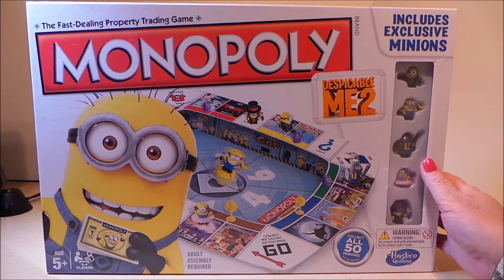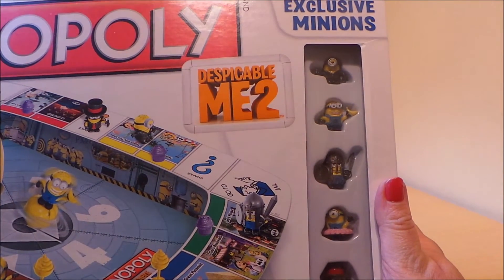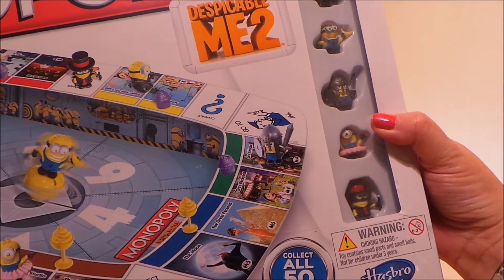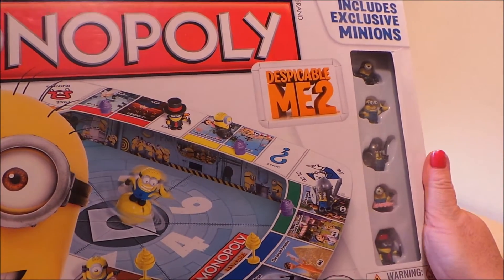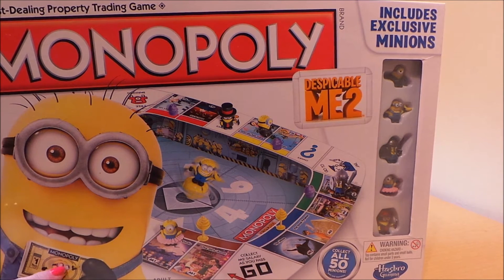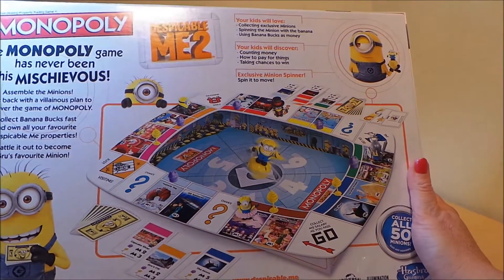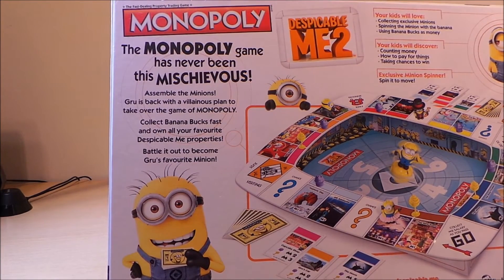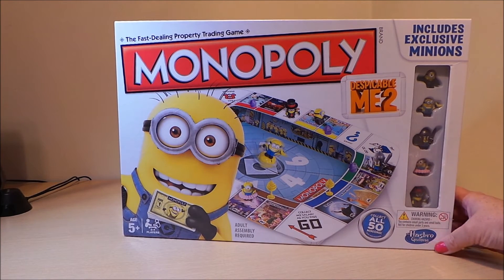OVERVIEW OF LATEST MONOPOLY DESPICABLE ME 2 with EXCLUSIVE MINIONS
Monopoly Range on Amazon.co.uk
for USA Use Amazon.com